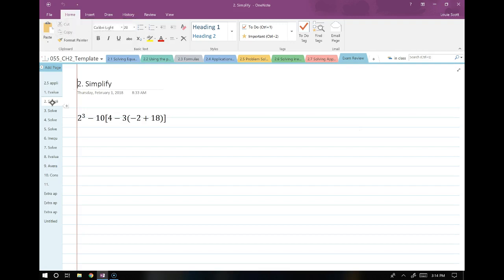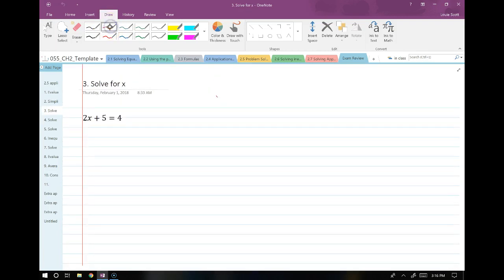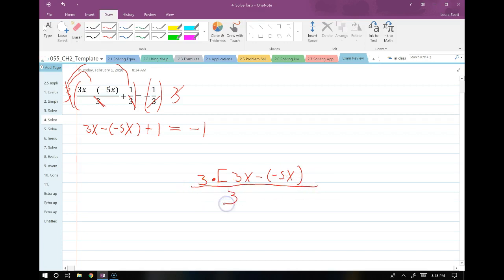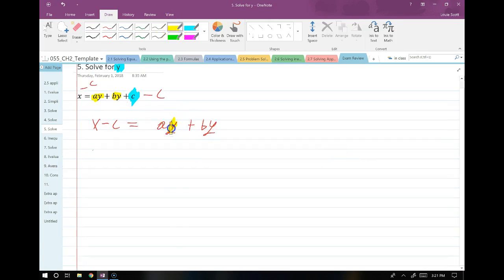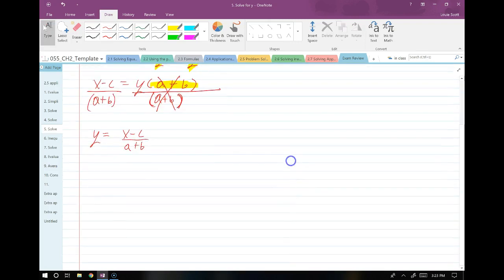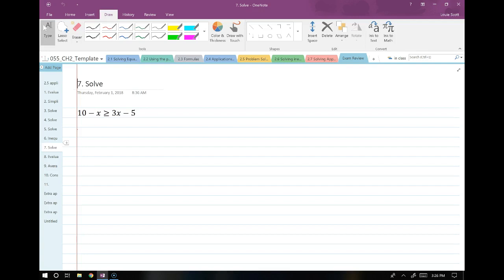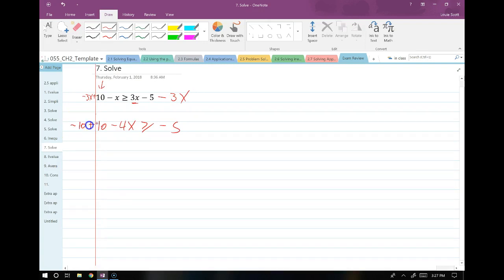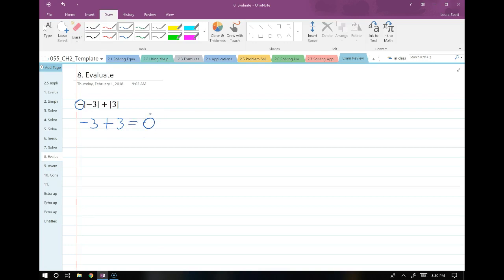In class exam review 9/13